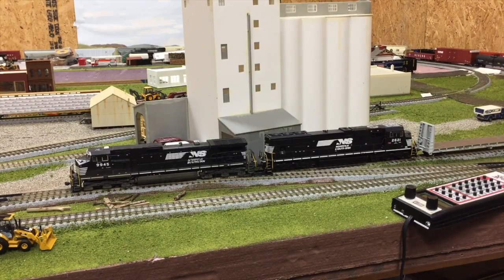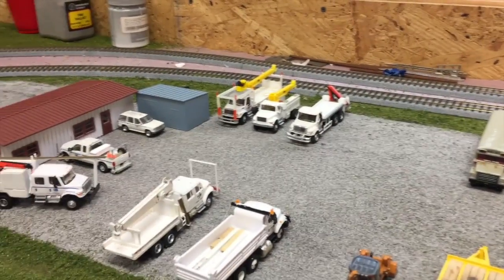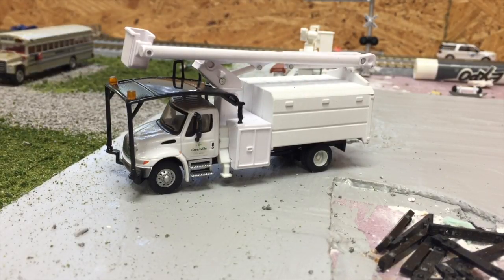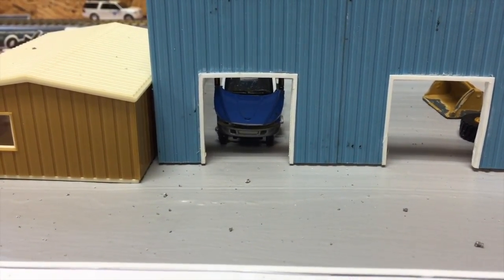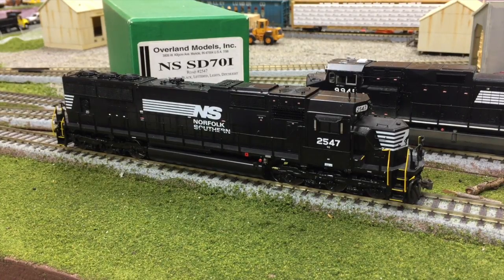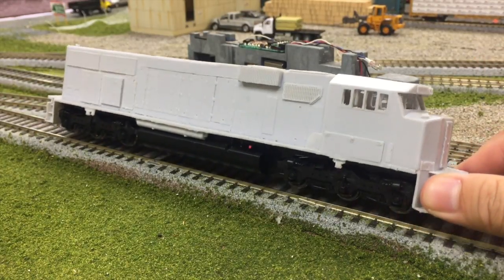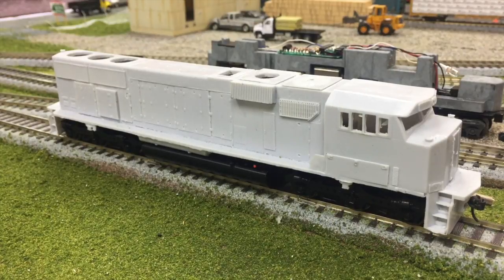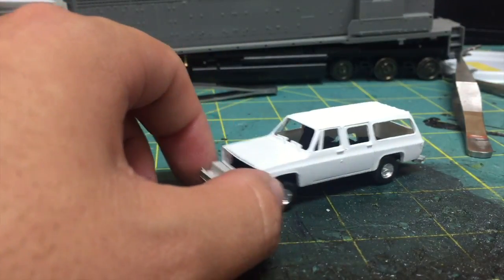Layout Update 10/21/16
Back with another update. New models and a project for sparky107107